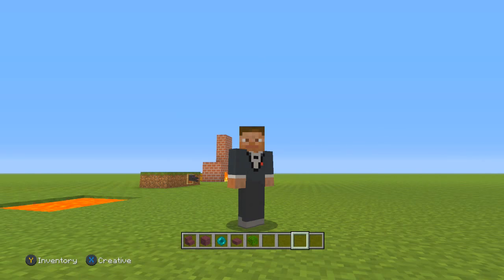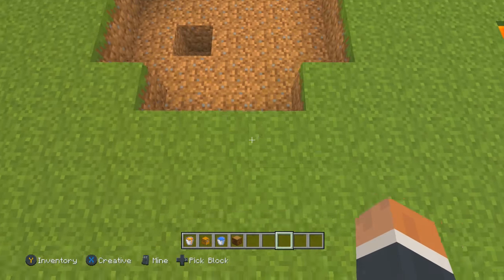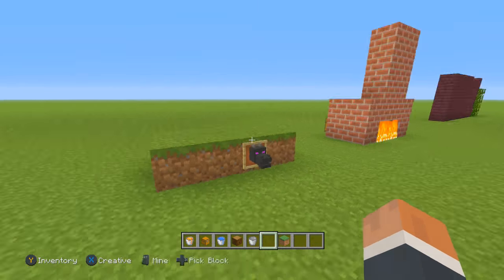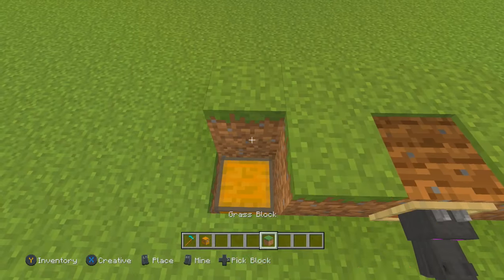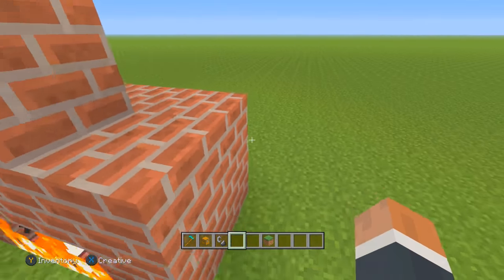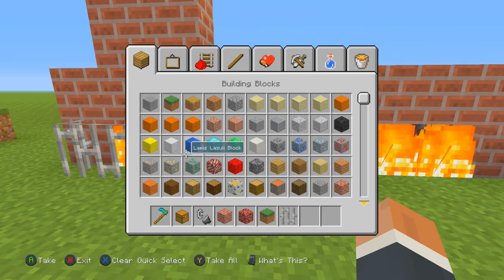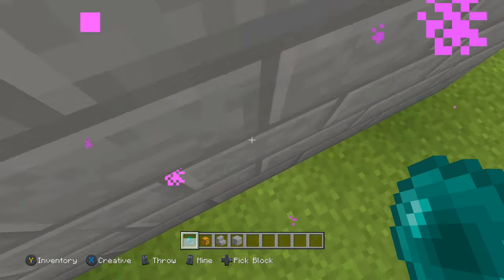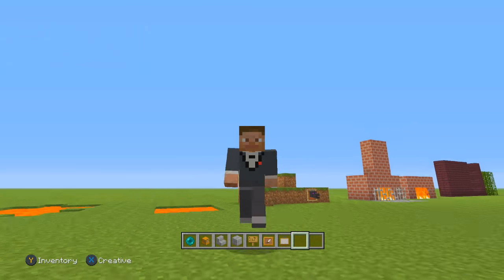MINECRAFT : 5 SECRET Ways To Hide Your Chest! (Ps3/Xbox360/PS4/XboxOne/WiiU)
MINECRAFT : 5 SECRET Ways To Hide Your Chest!  For Minecraft Xbox 360, Minecraft Xbox One and Minecraft Wii U. Not to forget Minecraft PS3. Minecraft PS4 and also Psvita if you guys play that!

For a full list of giveaway rules and requirements, please click the
“Terms & Conditions” in the widget link above, before placing your entry.

Be sure to make sure your twitter is connected to your youtube channel so that I can see who liked the video on Twitter!